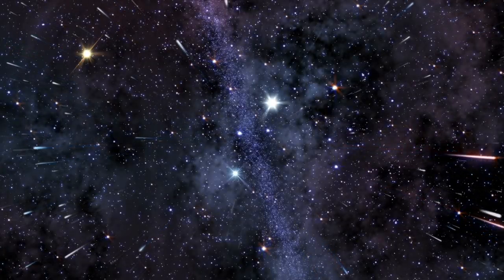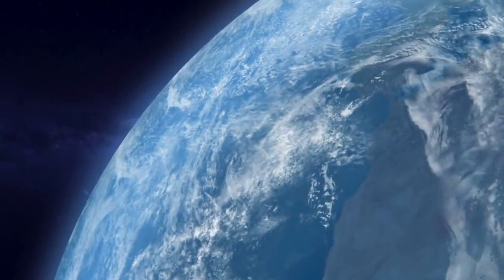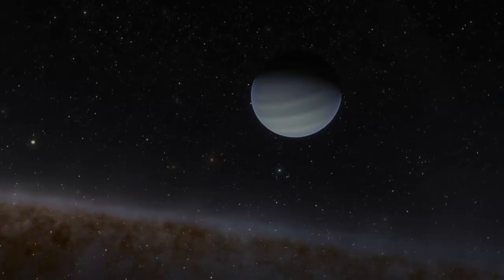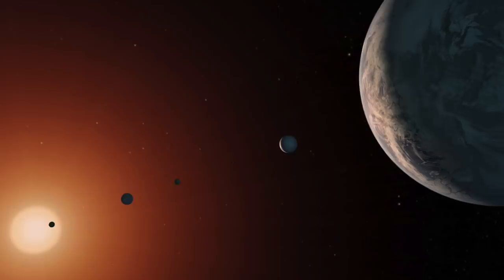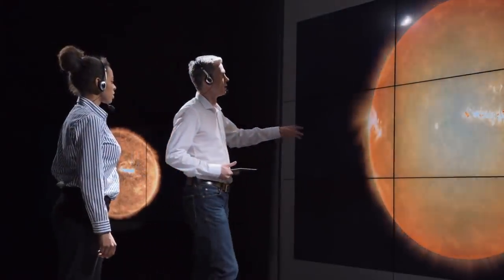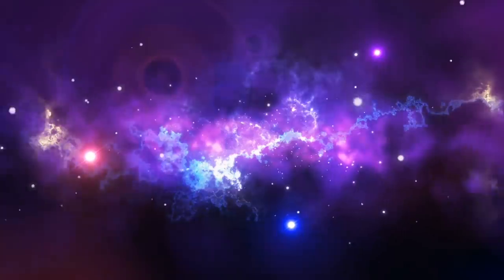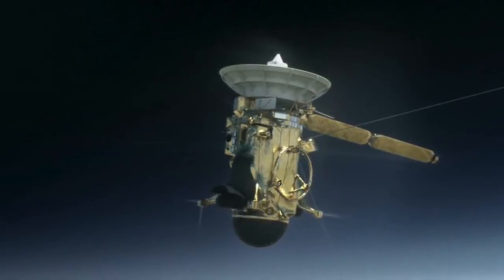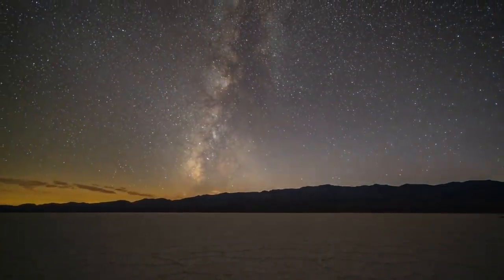NASA Has Announced That This Earth Size Planet TOI 700d Is In The Habitable Zone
NASA has announced that this Earth sized planet TOI 700d is in the habitable zone. Today, we take a look at NASA's most recent discovery TOI 700d.

As our technology continues to grow, humanity has begun to peer ever closer at the numerous impossible to understand astronomical wonders of the universe.

Though some of these wonders may prove to be nothing more than recurring features of our intriguing galaxy as we expand our information further out into the great unknown, there appears to be a number of anomalies close to our area of space that could host potential life.

With the milky way galaxy being home to over 100 billion planets, and the universe being home to billions of galaxies, the likelihood of their being life on at least one other planet is very likely, and researchers are hoping that within the next few decades we will be able to track down life.